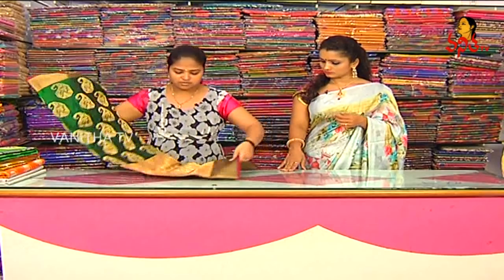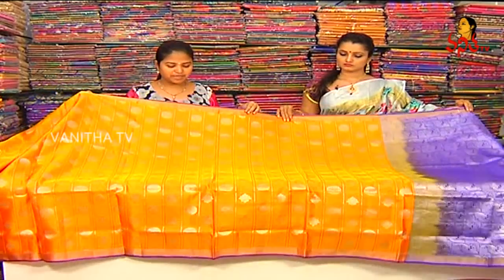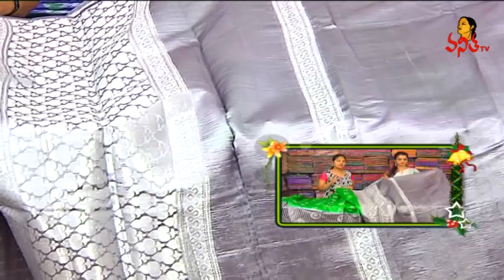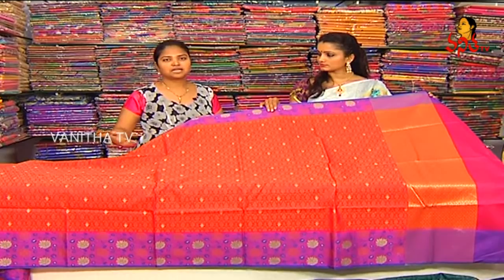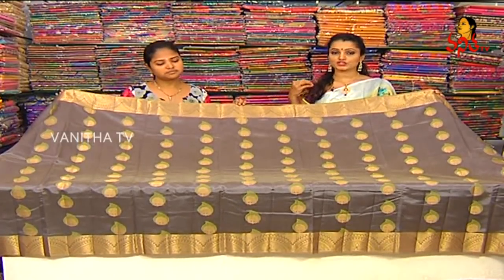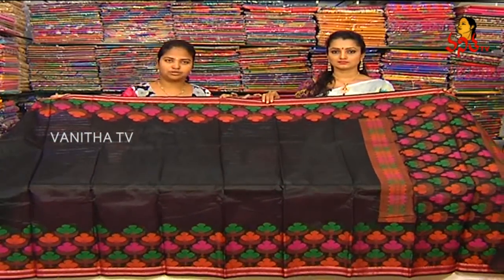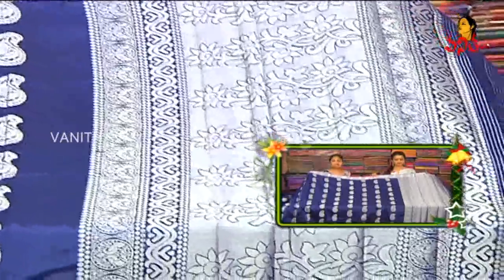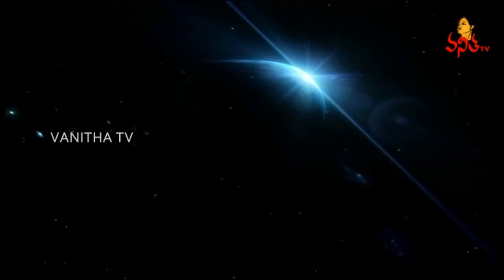Latest Collection Of Light Weight Kanchi & Avantika Pattu Sarees | Sogasu Chuda Tarama | Vanitha TV